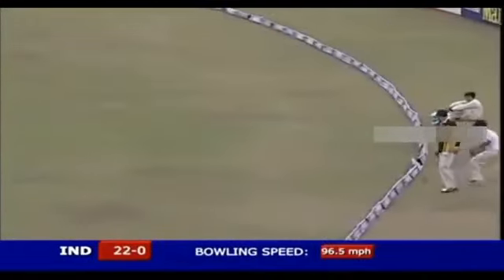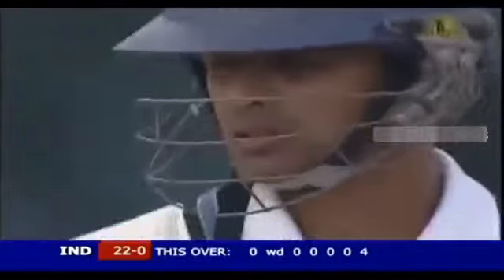Virender Sehwag and Rahul Dravid 410 Runs Partnership Destroy Pakistan Sehwag 254, Dravid 128